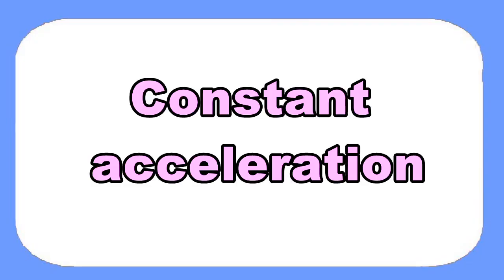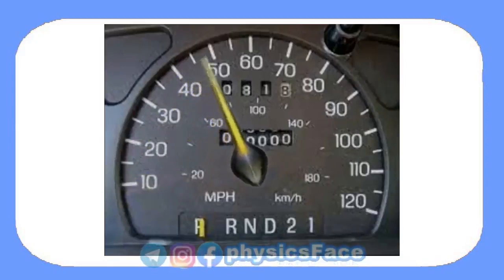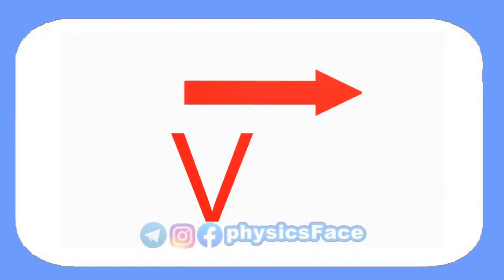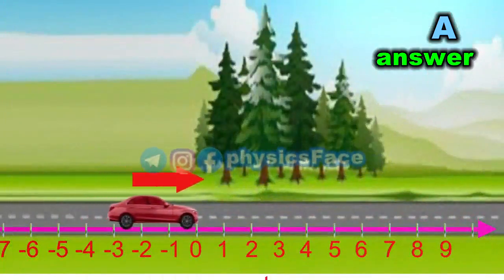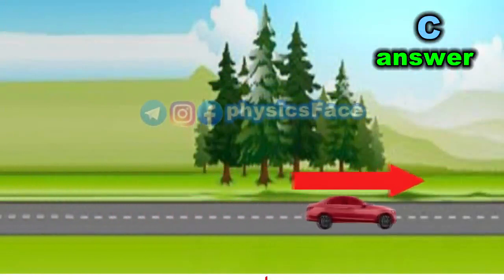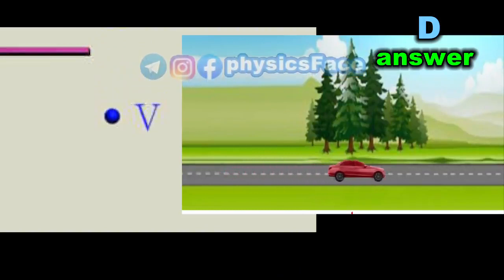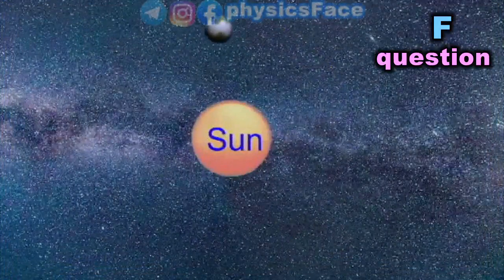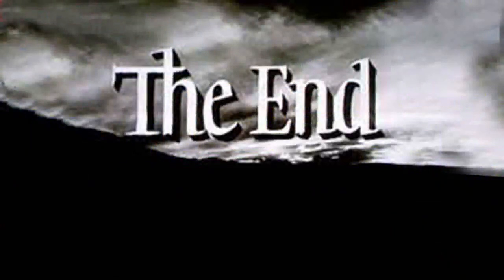seven important situations about acceleration part 17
00:00 Table of Contents.
00:18  constant acceleration
In this section, the concept of acceleration is examined. Note that velocity is a vector. Here are two main ways to change each vector
02:03 a The car starts moving
02:34 b The car brakes
02:45 c The car is moving at a constant speed
03:15 d We drop an object to fall
03:45 e The car goes around the square
04:27 f The earth moves around the sun
04:40 g A ball is thrown obliquely